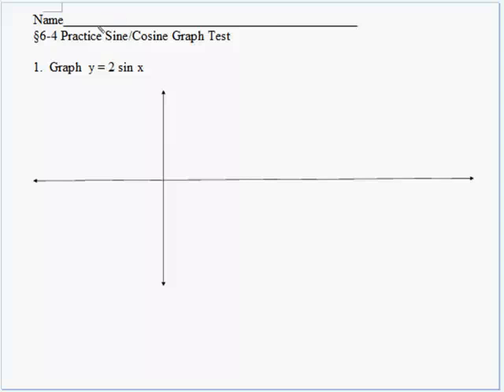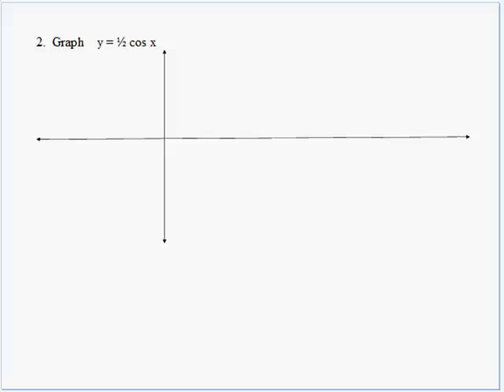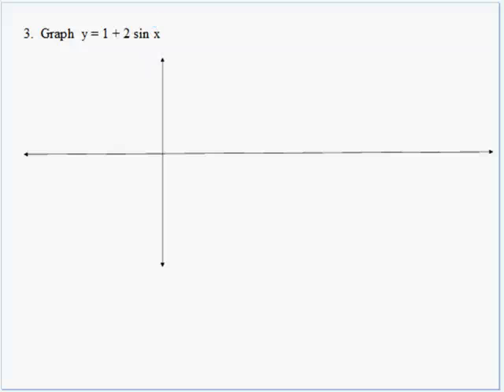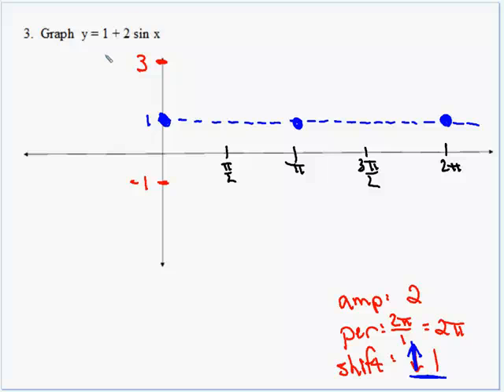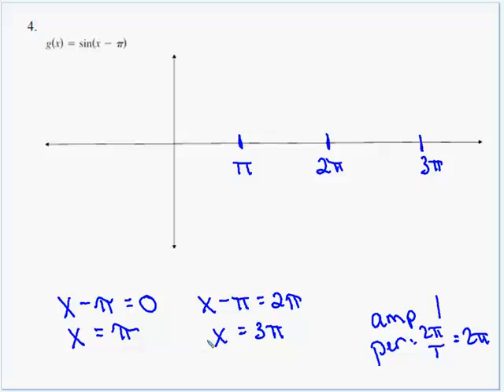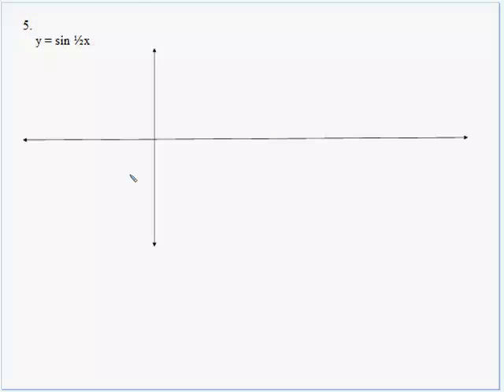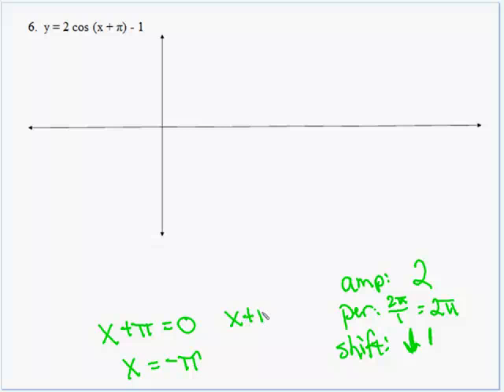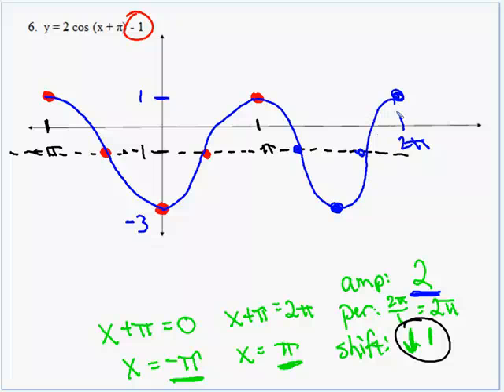6-4 Practice Test